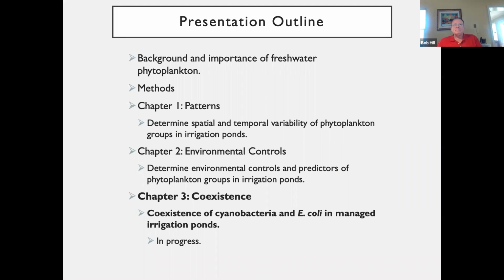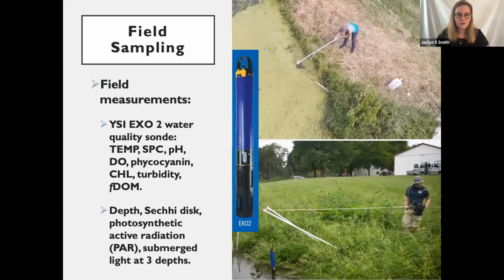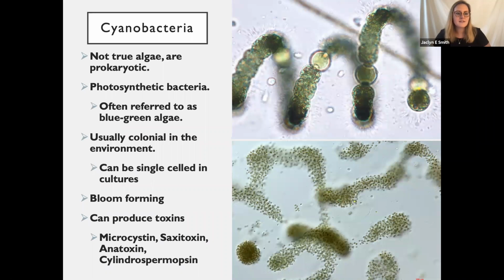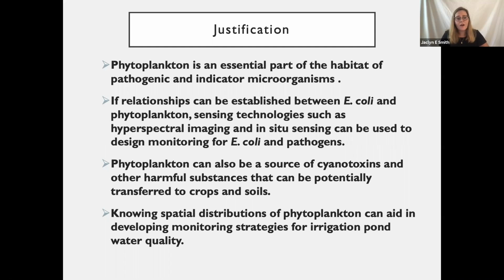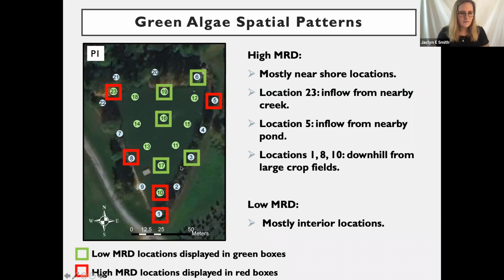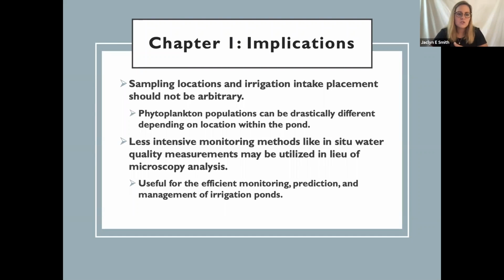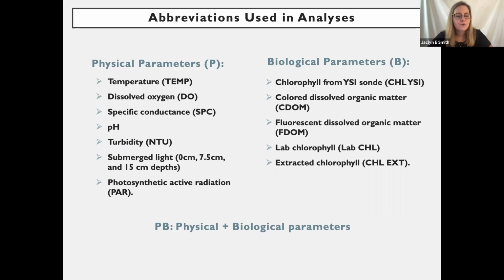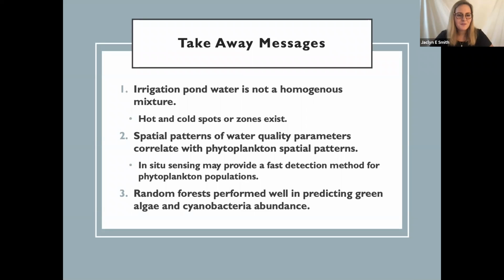05-06-2021 Jackie Smith: Phytoplankton Populations in Irrigation Ponds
Jackie Smith, ENST master's candidate, presents Dynamics of Phytoplankton Populations in Irrigation Ponds